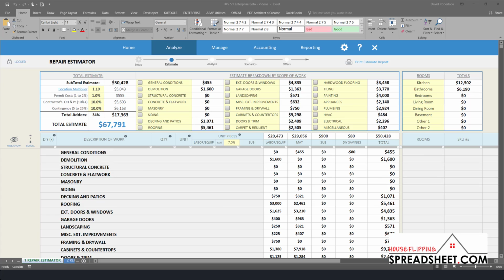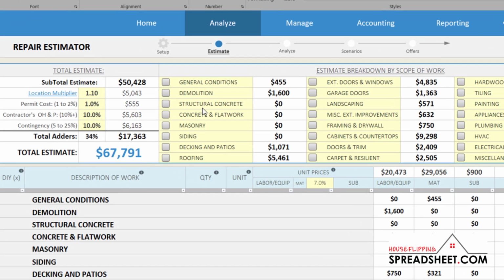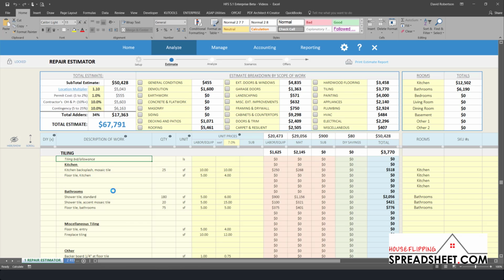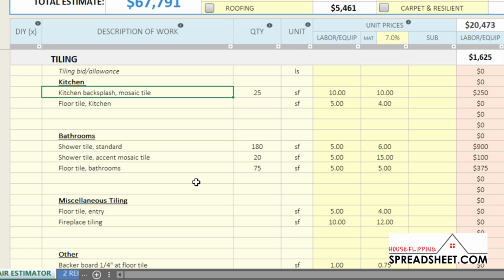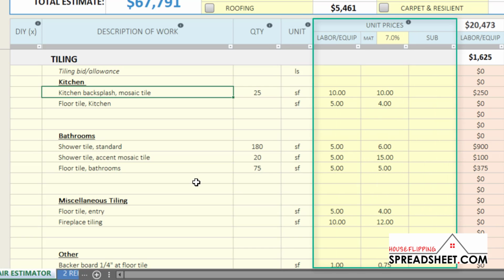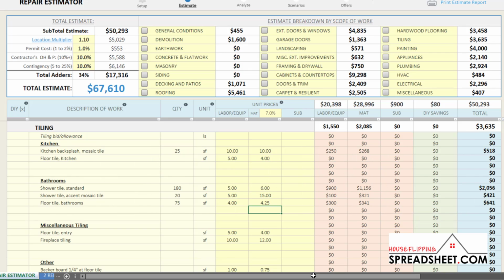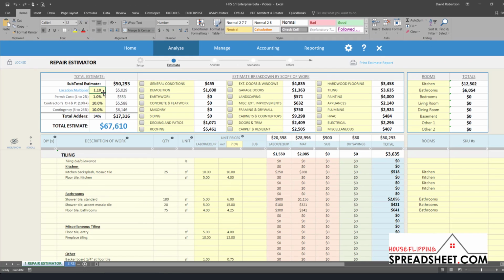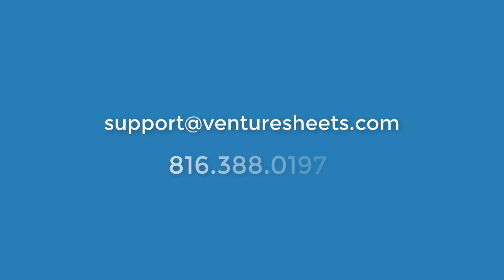Repair Cost Estimator - The Basics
Learn the Basics of how to use the Repair Cost Estmator to estimate your repair costs for your rehab projects.